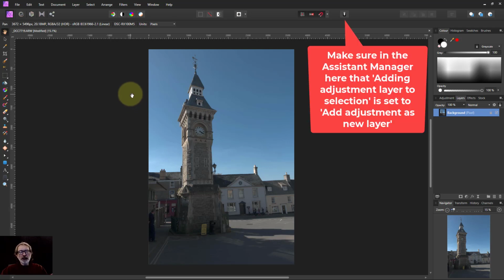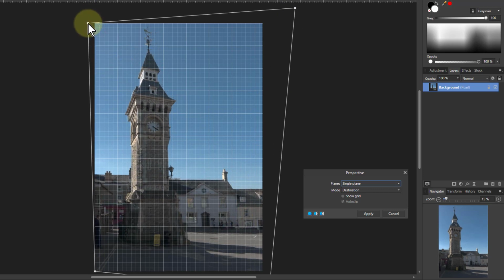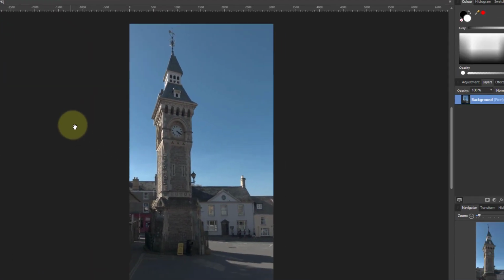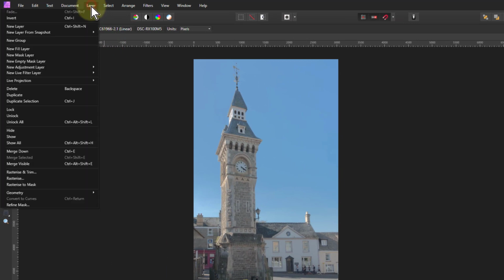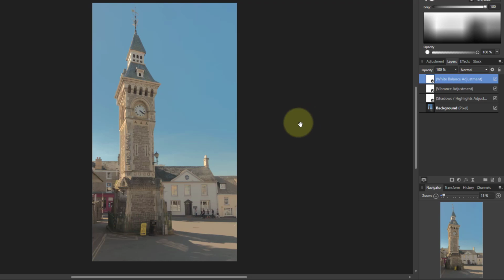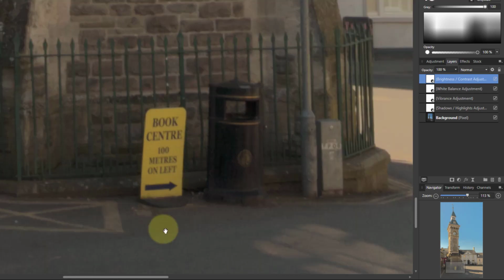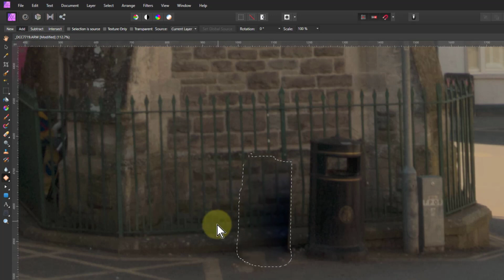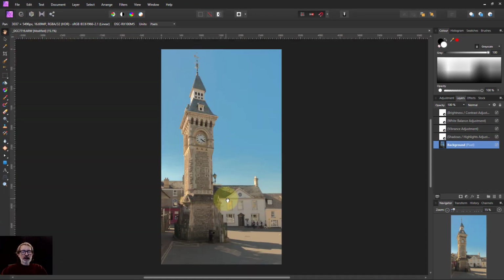Affinity Photo Absolute Beginner's Course Series 2: Episode 7: Full Edit with Layers and Adjustments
In our beginners' series we've talked about layers, so now we'll do an example edit using multiple layers and several adjustments, including the 'patch' healing tool.